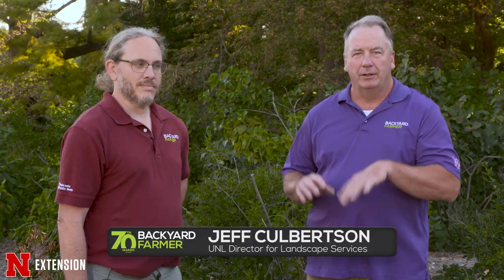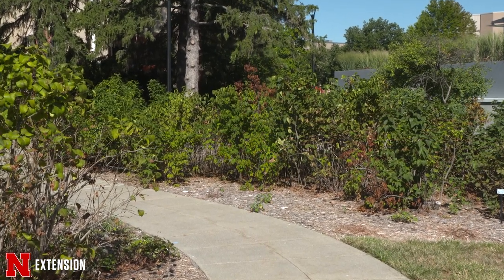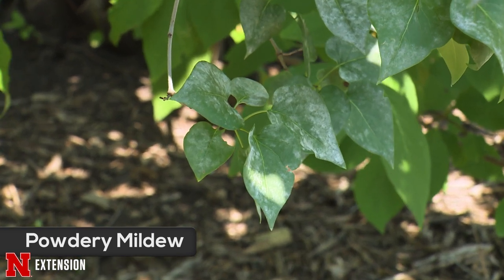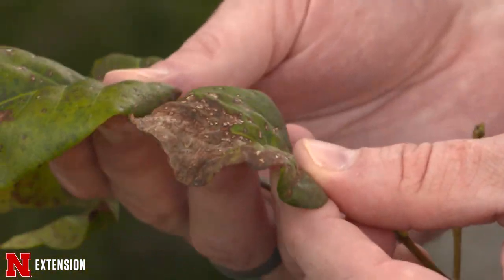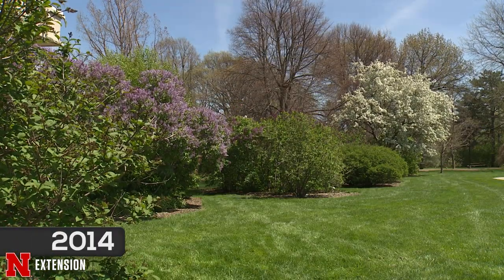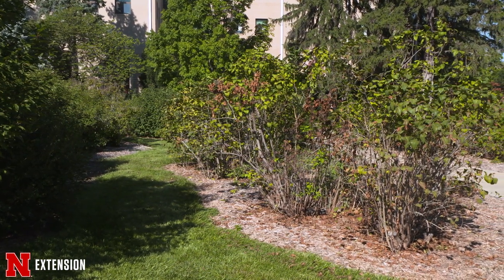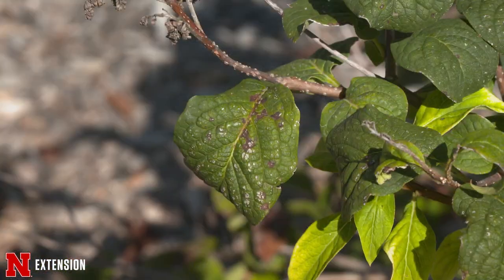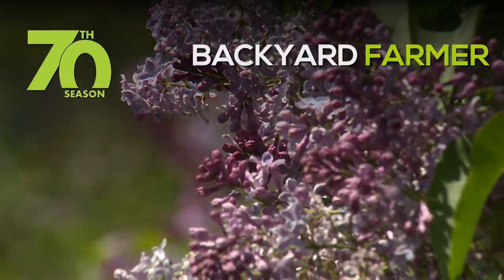Lilac Management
Nebraska Extension Plant Diagnostician Kyle Broderick and UNL Director of Landscape Operations Jeff Culbertson discuss disease, environmental and pruning issues of lilac.